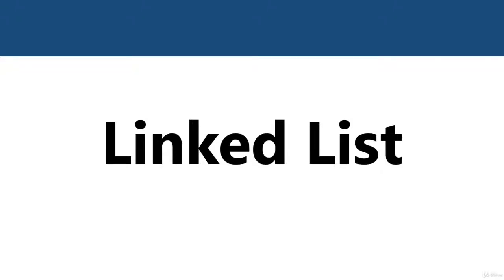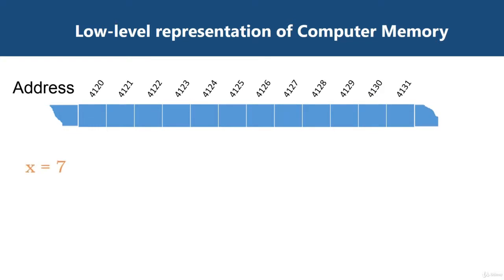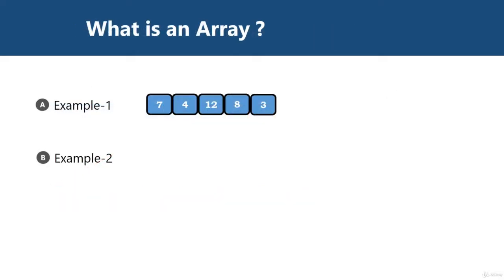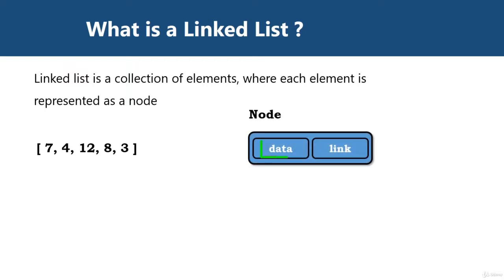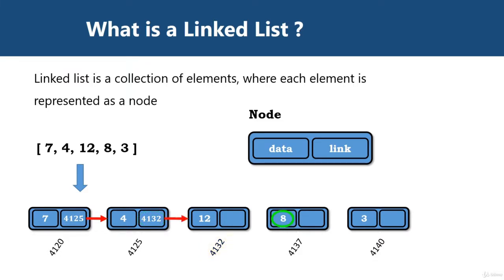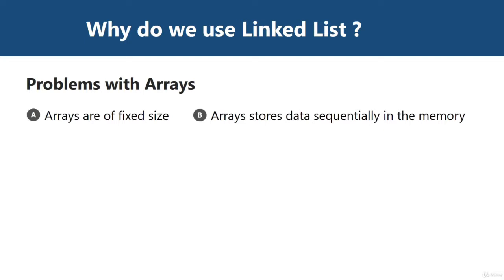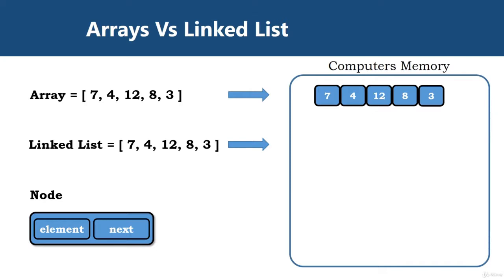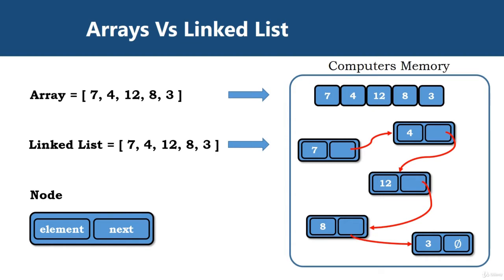Linked List explained in simple language for beginners | why we need linked list | Data Structure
It explains with proper example that what is linked list, why we need it. what is difference between linked list and arrays.
Linked list is one of most important data structure.
It helps you prepare for interviews related to linked list data structure.